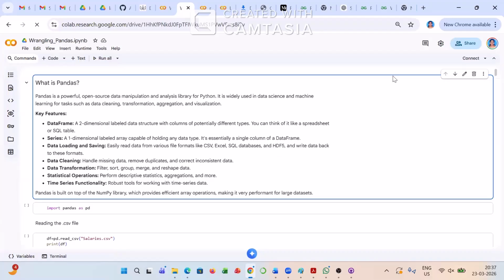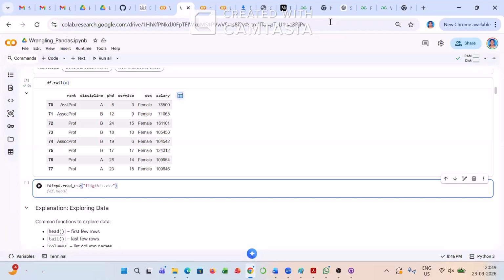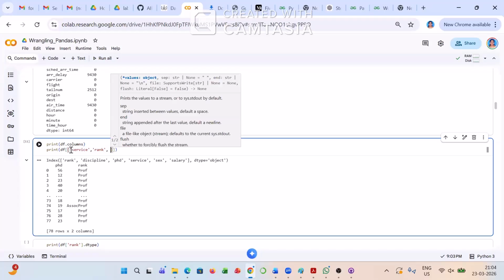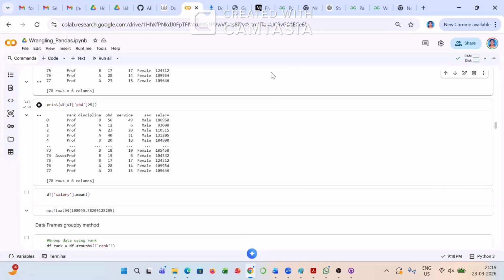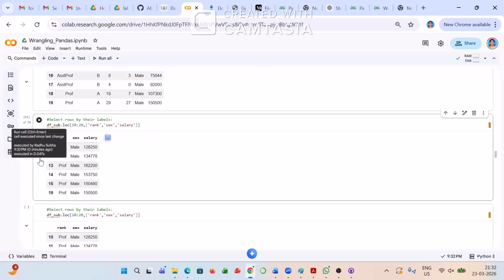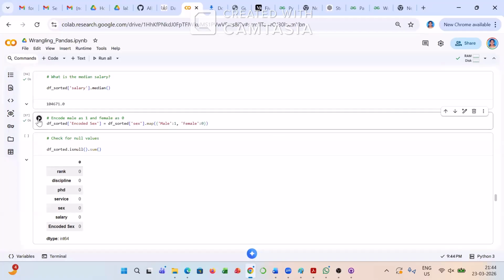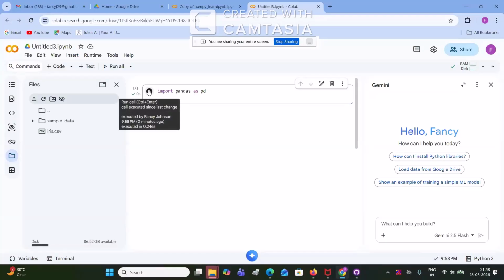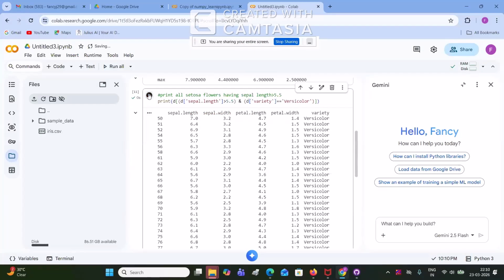AI Bootcamp Session 2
Data Processing using Pandas